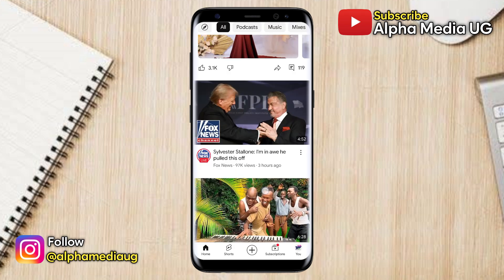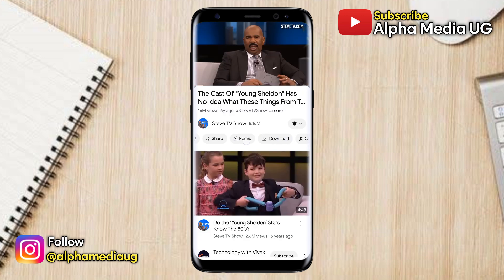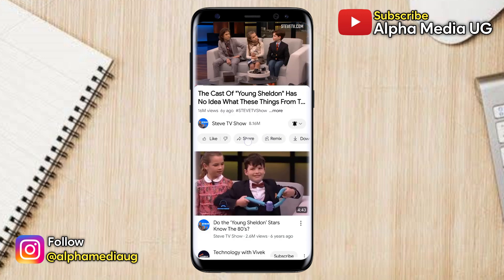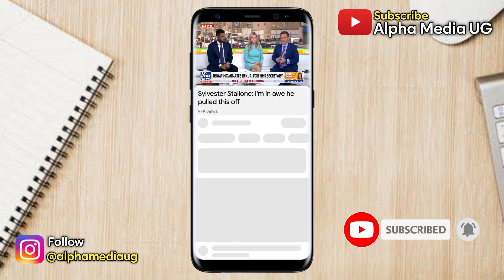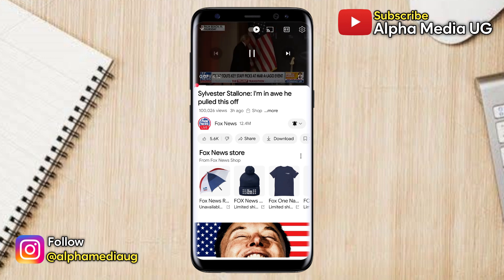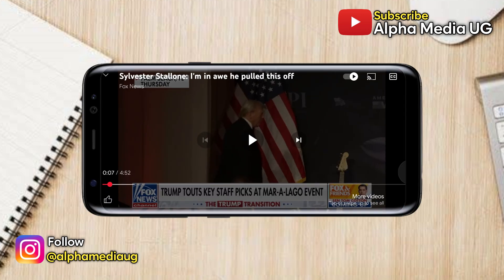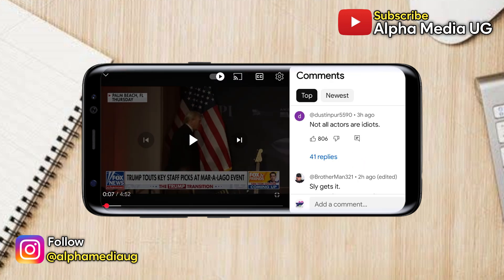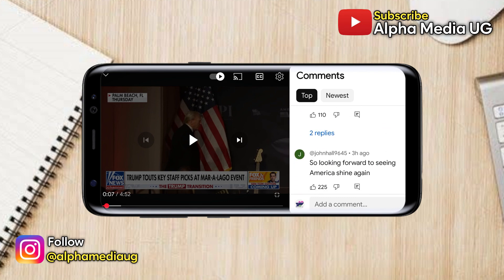How to Fix YouTube Comments Section Not Showing 2024 | Comments Not Showing in YouTube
I'll show how to fix youtube comments section not showing also searched as youtube comments not showing up, how to fix youtube comments not showing up and comment disappear problem

Related Queries include:
how to fix youtube comment not showing up
fix youtube comments not showing
youtube comments disabled on all videos